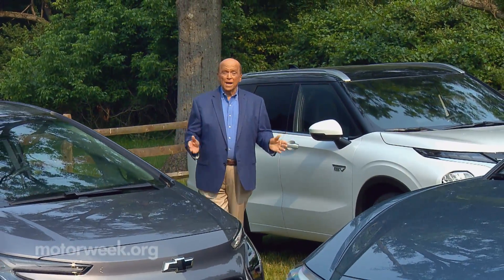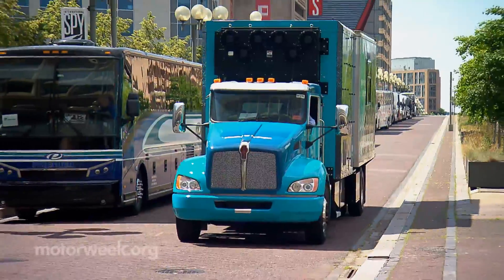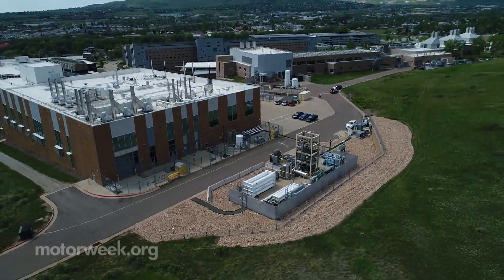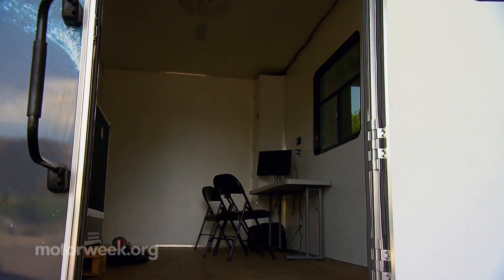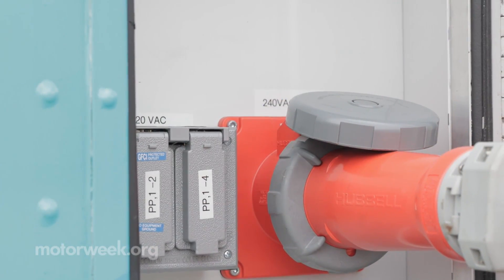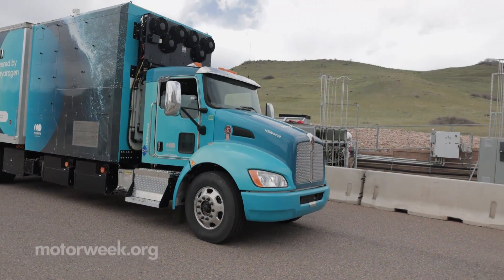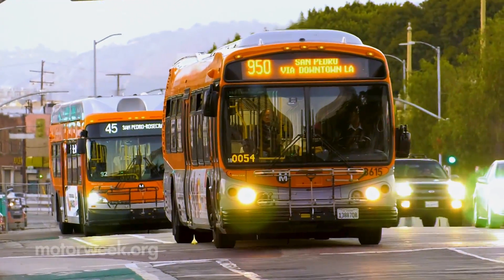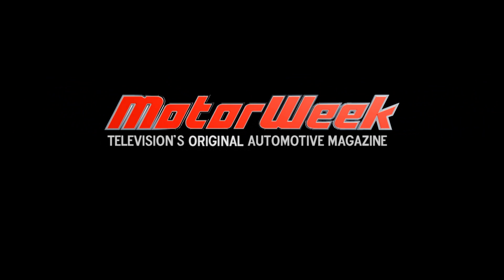H2 the Rescue | How a Hydrogen-Powered Rescue Truck Helps First Responders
Mounting an effective response to natural disasters or emergency situations often comes down to having the right vehicles and equipment on standby. This week we look at a prototype rescue truck that relies on clean power technology to let first responders hit the ground running.